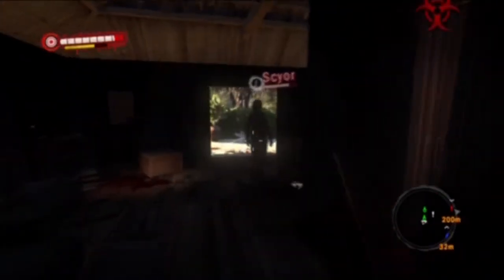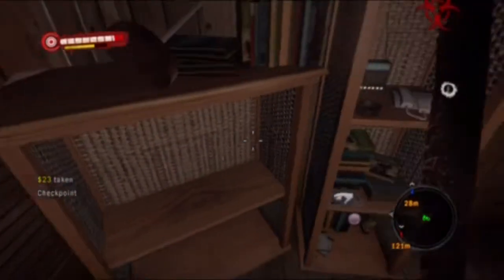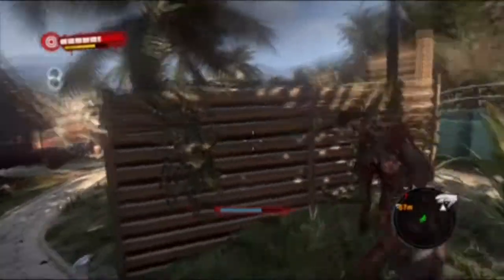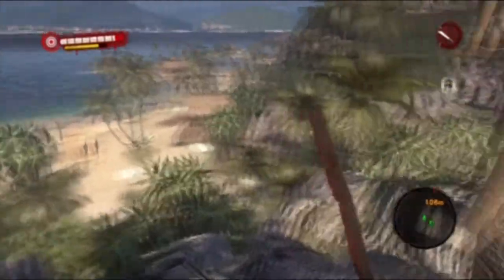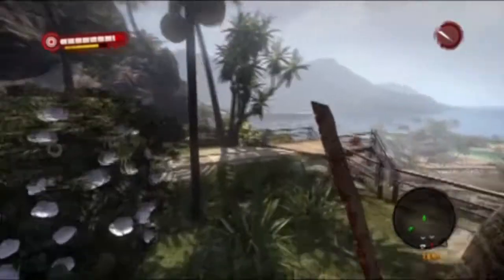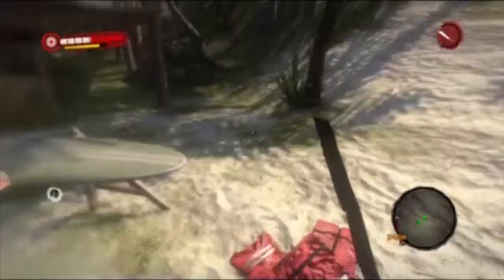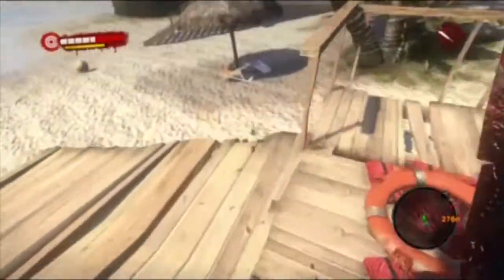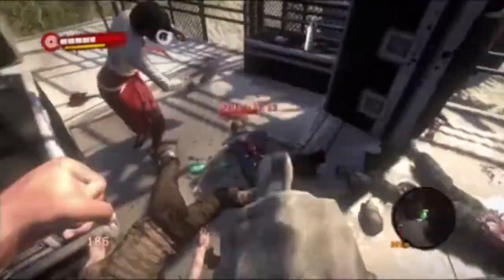Dead Island Co-op Playthrough - Part 23 - Stage Fright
I started this video in a very different location. Scyor took the rig back to the lifeguard tower, and the two of us went searching for this place. It actually took us awhile to find it since I in particular forgot that the Silver Bungalows stretched across the street. Hopefully you'll be able to find out where we are if you backtrack. We pass the Nelson's bungalow as we leave since it is literally directly across the street from where you need to be for the side quest we tackle here.

Luke and Danny Craig are two brothers, and based on the way they speak, I'm guessing Luke is the older of the two. He's been mortally wounded and will die in a matter of time. He sends us to give insulin to his diabetic brother Danny in another bungalow. Danny's calls can actually be heard throughout the resort asking his brother to bring his insulin to him.

Danny's bungalow is actually one that anyone who has been paying attention should remember. I killed a zombie who was seemingly randomly beating on the door of a bungalow with no one inside. That's not the case. Danny was in there holed up in a room. He thanks us for the insulin, and that is that with the brothers. If we were to ever return to Luke's bungalow, he'd be gone.

Once Danny's ready to go, we find a way down to the beach. This is the first time you get to see how clumsy Thugs are. I really don't know if I knocked him down with the door or if he made a misstep and fell, but his falling sort of made up for the fact that I allowed my machete to turn to poo.

Right after that encounter, we save Alfred. He's trapped on a stage with fans literally clawing their way at him. Actually, I don't know who Alfred is. He certainly doesn't look dressed for a performance. Then again, not everyone is Lady Gaga. We rescue him, and he gives us a little money. We can't expect everyone to be loaded on this island, but if it turns out he IS a performer, I'd be a little disappointed.

Quests Started:
Too Much Sugar

Quests Completed:
Too Much Sugar